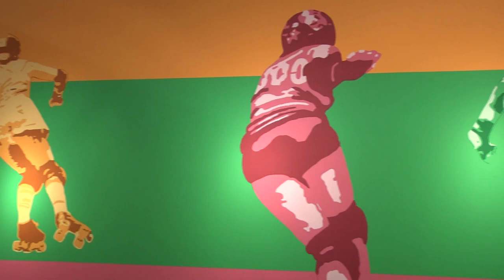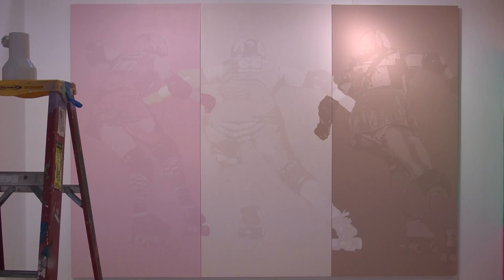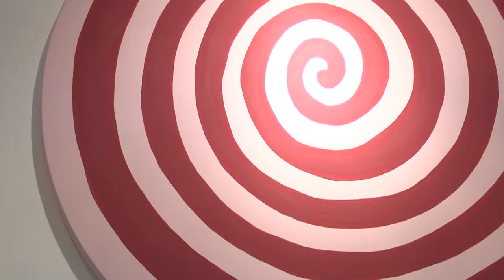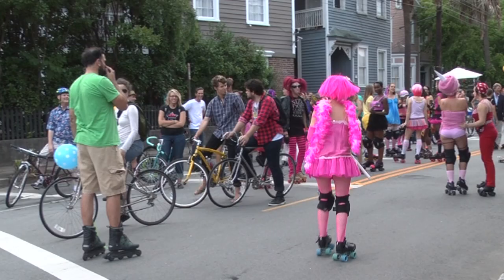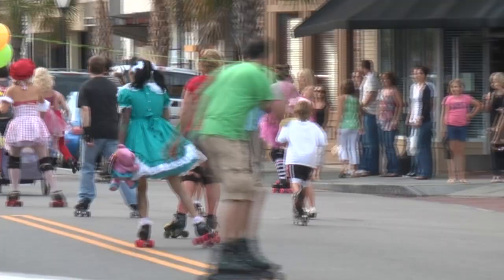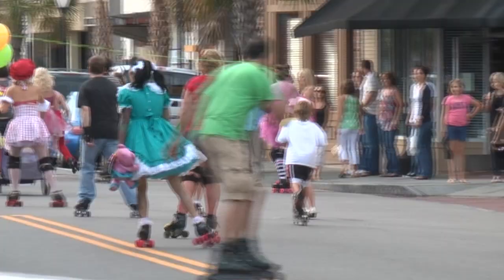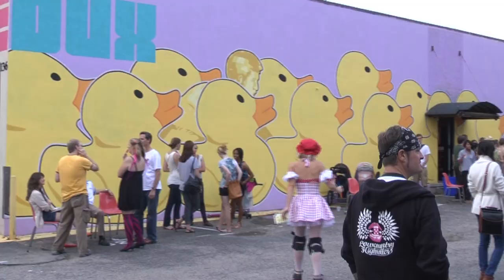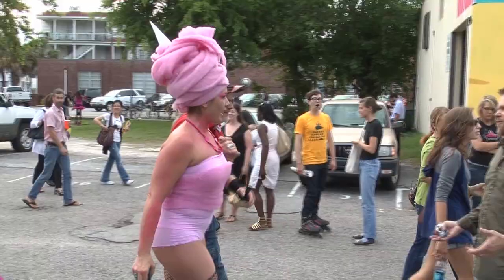Cory Oberndorfer's "Novelty" at Redux Contemporary Art Center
During the Piccolo Spoleto Festival, Redux Contemporary Art Center presented "Novelty" by artist-in-residence Cory Oberndorfer. Oberndorfer created paintings in the gallery space as well as on the façade of Redux during the three-week residency from May 8 -- May 26. The exhibition opened with a skating parade and reception on May 26.

Inspired by graphic design, Oberndorfer transforms roller derby skaters into icons to convey both idolization and a sense of product identity. In a palette of bright colors, the artist draws inspiration from three of his favorite things, "sweets, pop culture and bad-ass women, although not necessarily in that order." This combination brings a playful sense of innocence to athletes who play an aggressive, full-contact sport. Acknowledging the nostalgic return of the all-female sport, Oberndorfer utilizes visuals that remain timeless, like old-fashioned candies, or those that have been re-contextualized by a new generation, such as half-tone values, sunburst patterns seen in propaganda posters and retro color palettes.